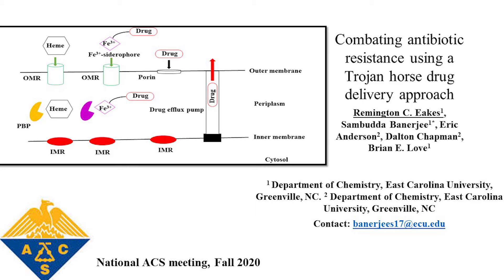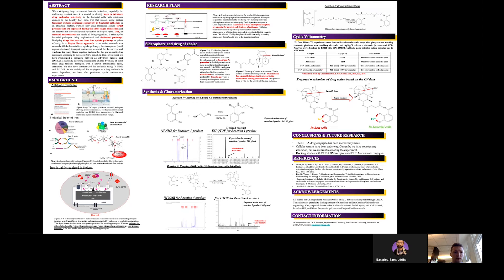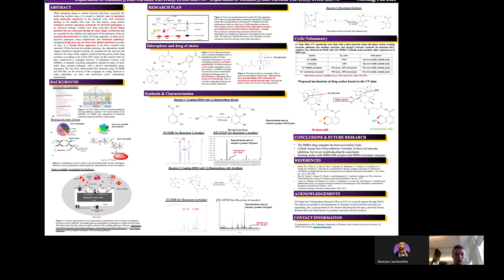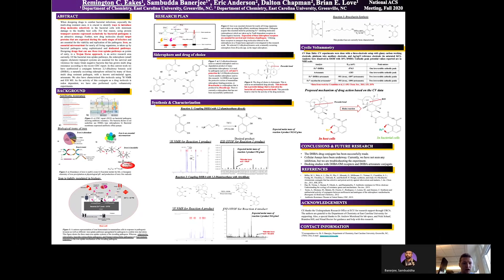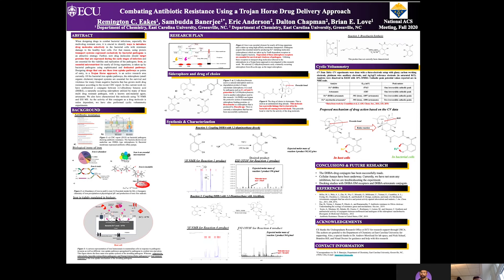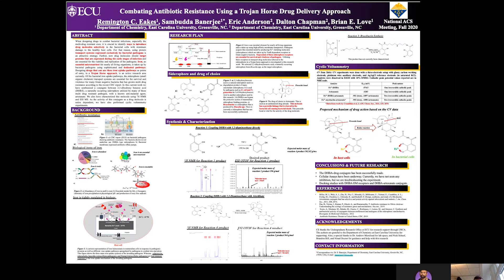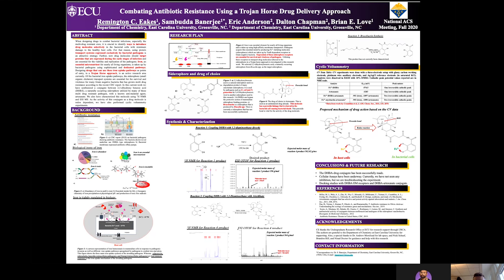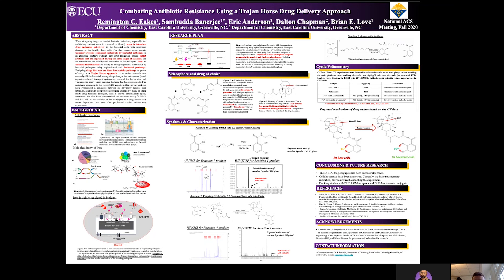ACS Fall 2020_Cruz Eakes